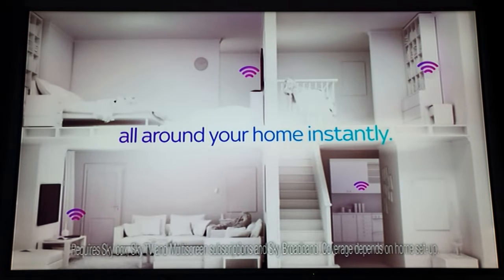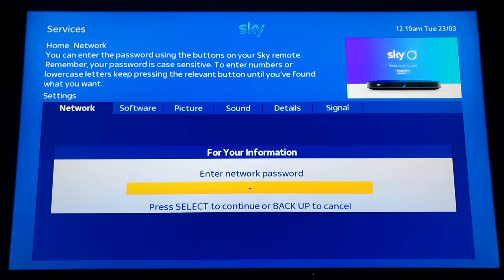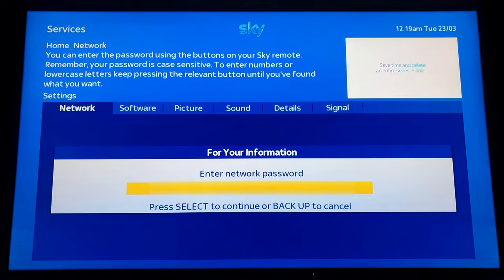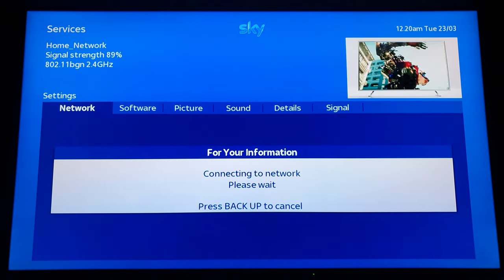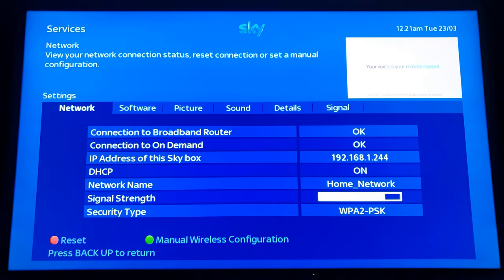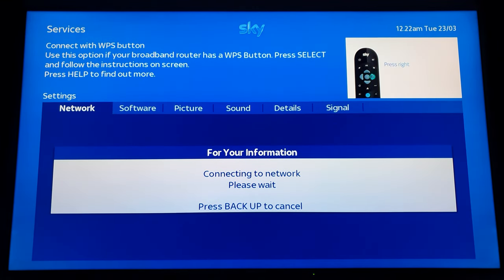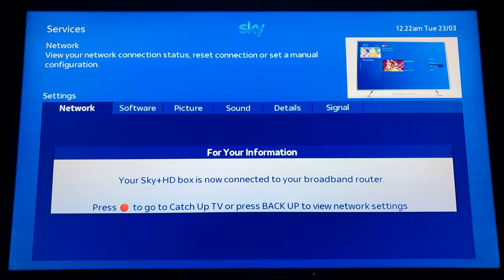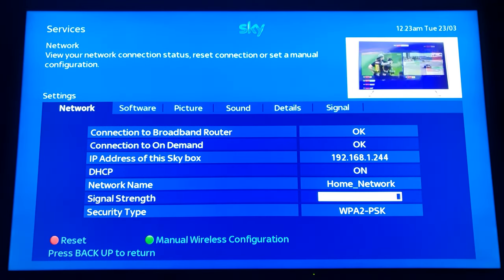How To Connect Sky Box To The Internet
How to connect your Sky+HD box To The Internet with your Password and WPS button. This the latest software version of the Sky+HD box

Sky Q, Sky Box, Tara Sky , Sky Glass